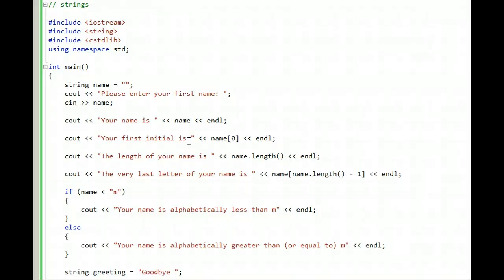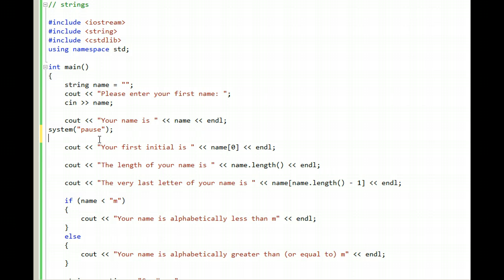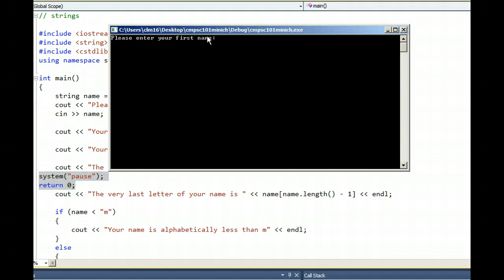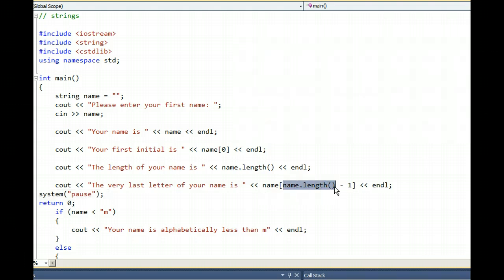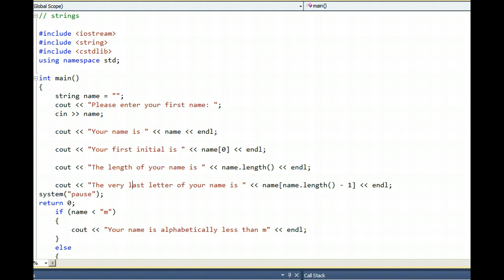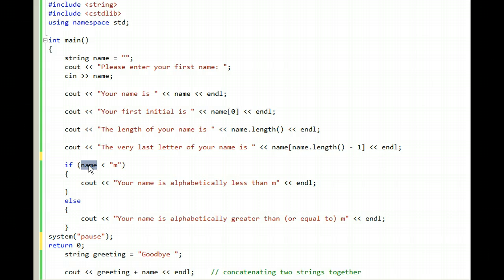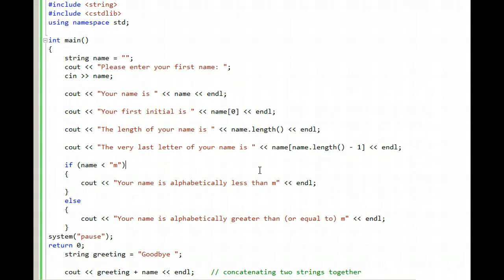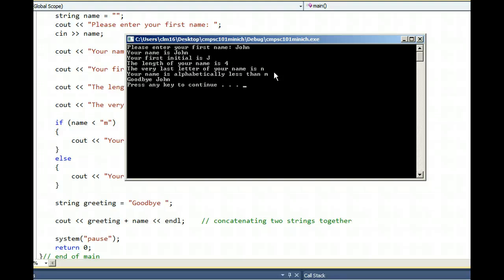C++ strings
CMPSC 101